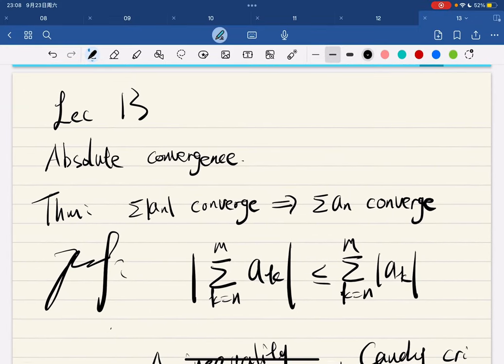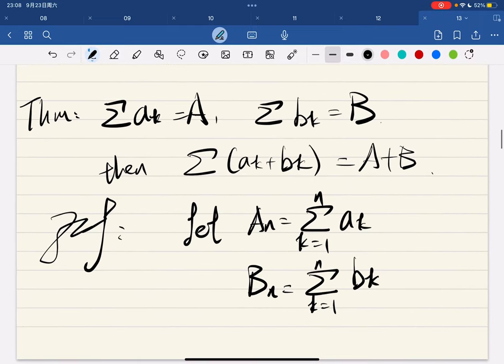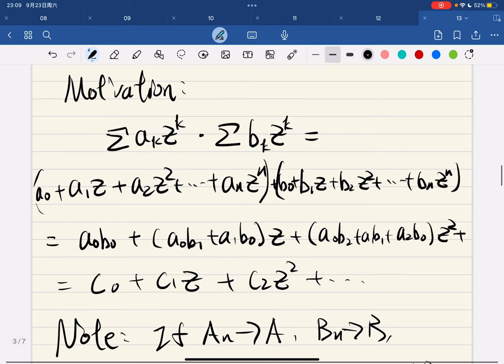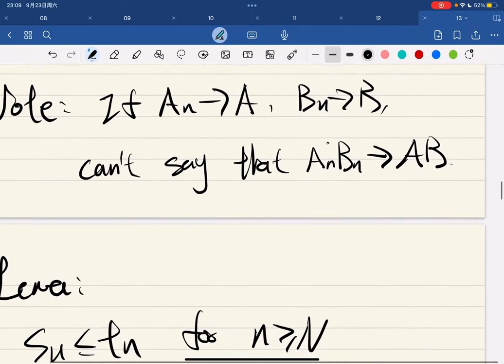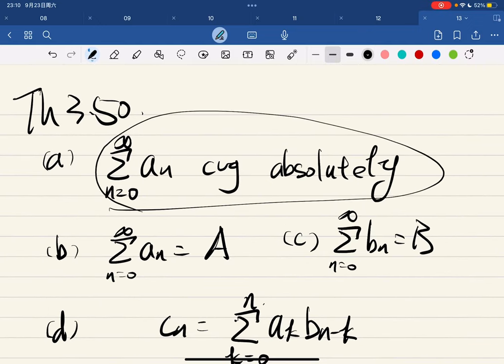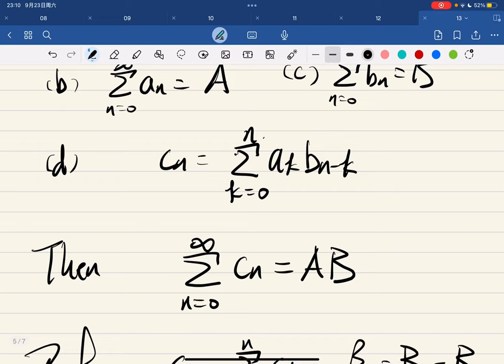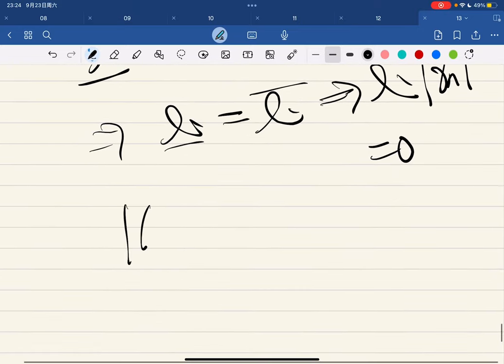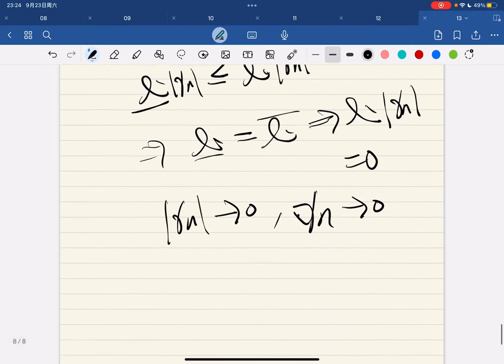[Baby rudin] lec13 Cauchy product(self study)